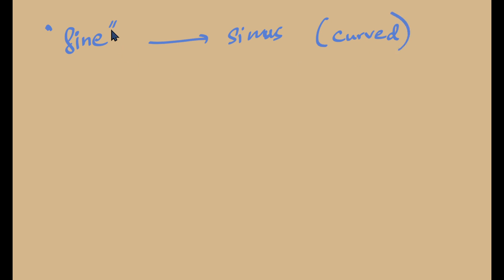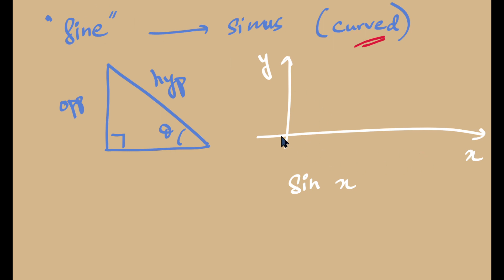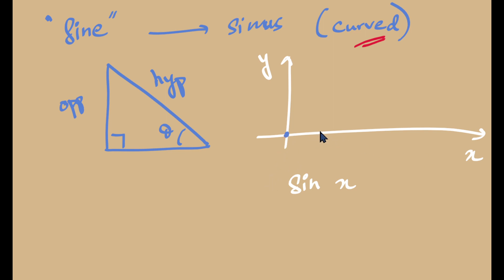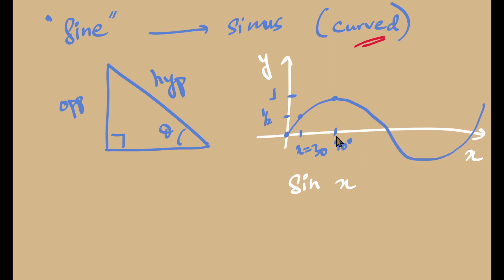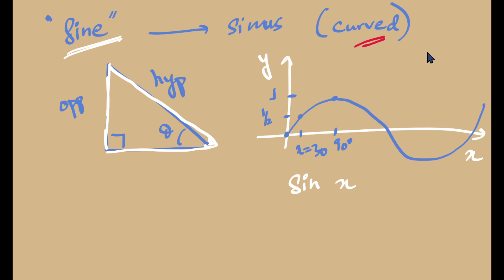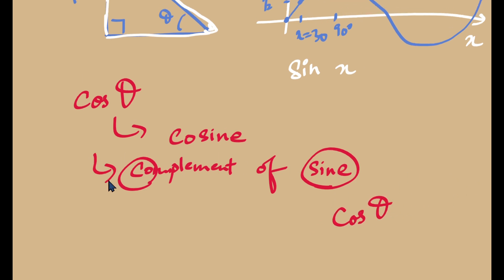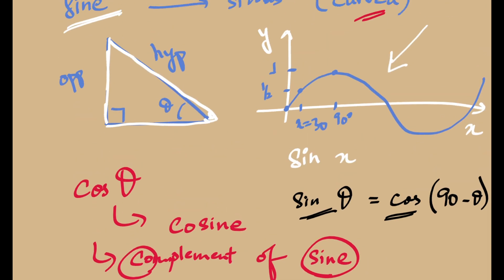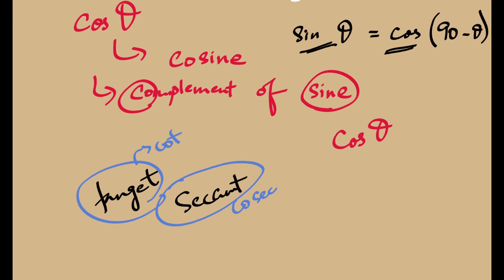Where did sin and cosine get its name from? Etymology of sin and cos!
One may wonder why such names were assigned to trigonometric ratios. This video helps in answering such queries which sometimes are left unanswered by teachers as they are not a part of the curriculum! Missed the previous lesson/video?